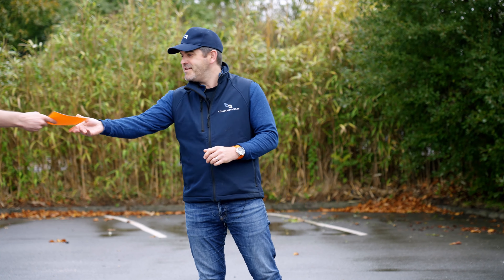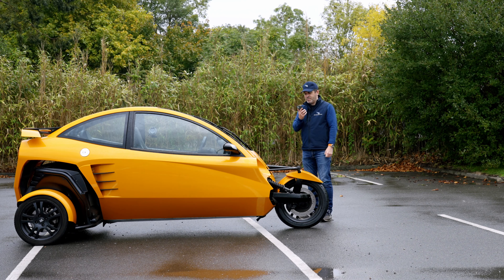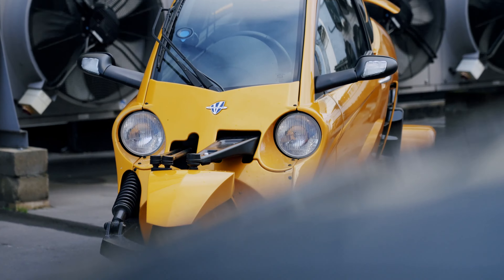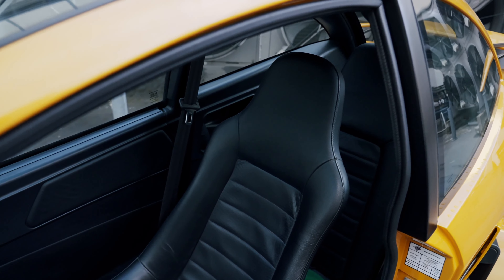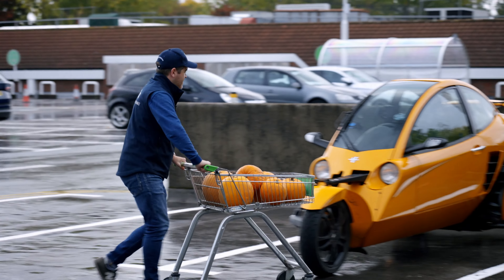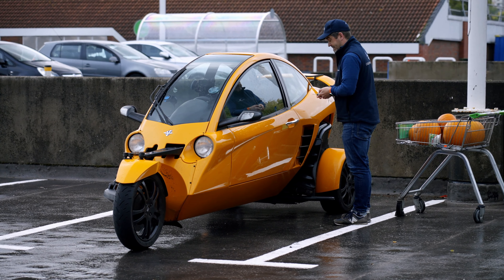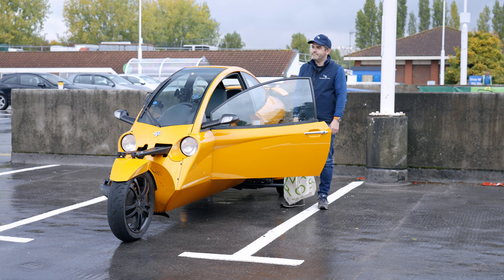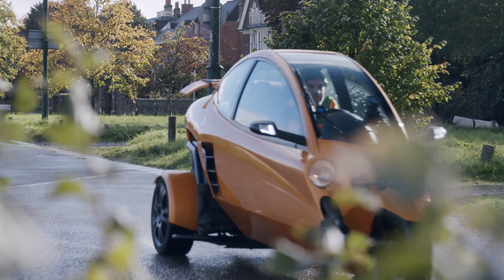Carver One | The Return - Halloween Special!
James’ second drive in a Carver One for Collecting Cars, perhaps not quite as he had expected but one thing remains the same…the Carver is without doubt one of the most fun cars to drive on public roads!

Looking to sell your collectible car and put it in front of a wide-reaching global audience? Enquire now